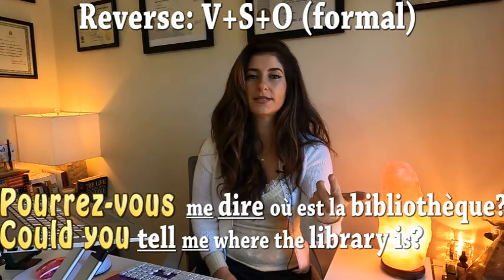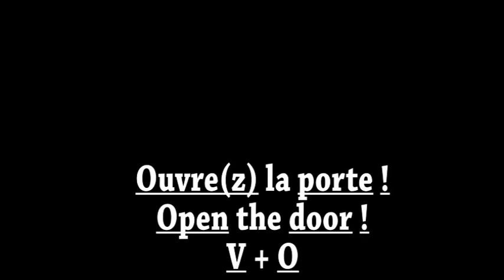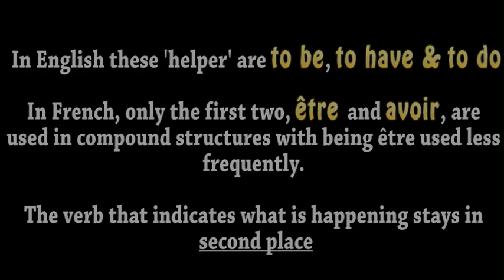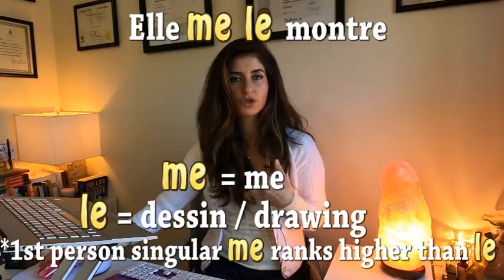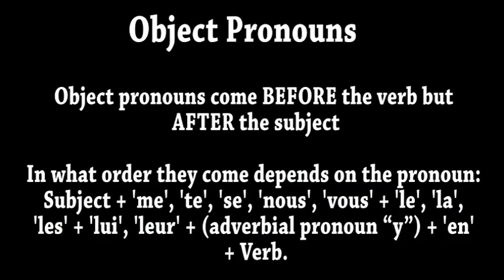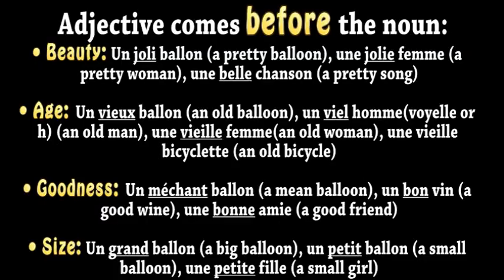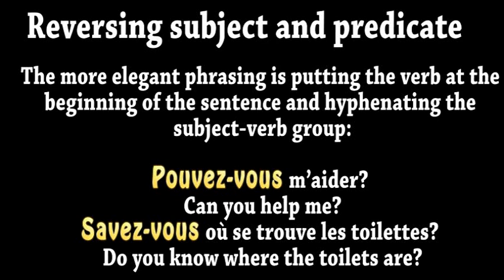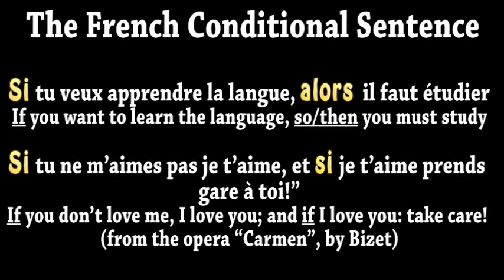French Class 10 - Sentence structures / Les structures de phrases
Les structures de phrases / Sentence structures
Hello and welcome to my French Class!
I am based out of downtown Los Angeles California USA and I teach French to English speaking people from all over the world.
If you follow the order of my videos, you will be able to speak fluently French.
This is a beginner's class however everyone from all levels are welcomed.
I speak a total of 4 languages fluently and I understand 6 in total. I've lived within 3 different countries and blessed to have traveled all over the world.
Language is what connects us all therefore there are absolutely no judgements here.
I appreciate everyone's effort and I highly recommend learning different languages as much as possible.
We are all one, we all share the same beautiful planet and therefore understanding each other is what's best for our future and for generations to come.
I look forward to interacting with you :)
Thank you very much and I look forward to hearing from you!